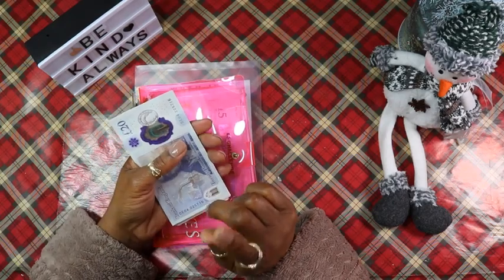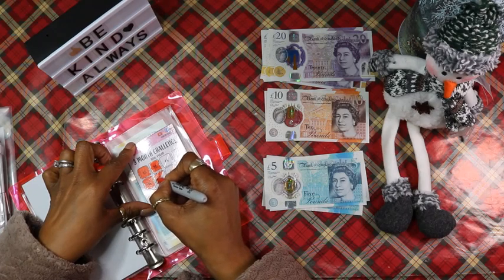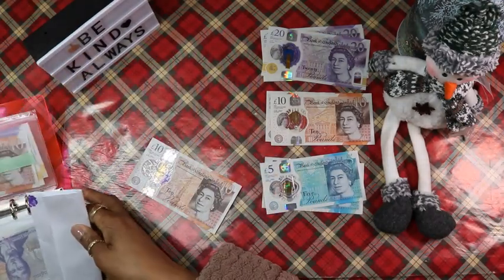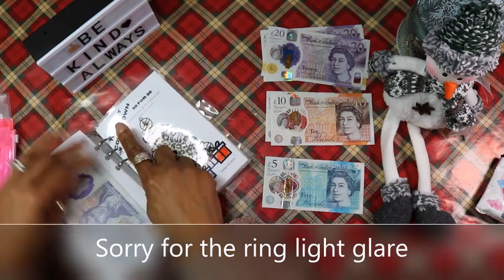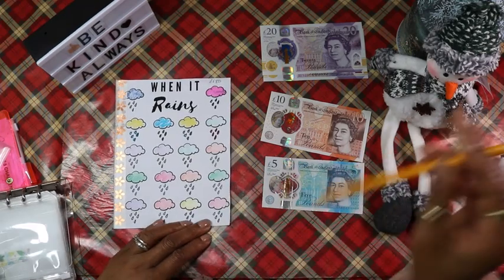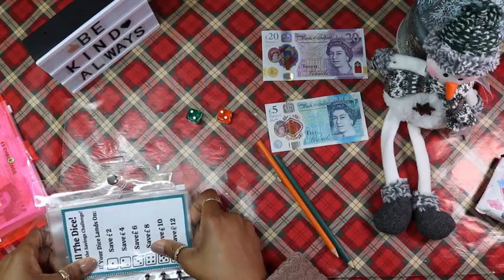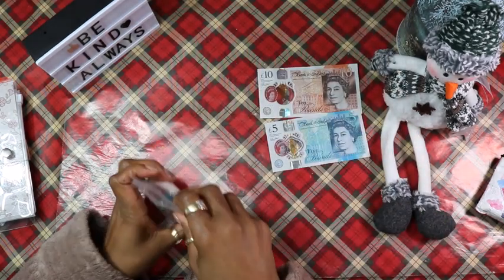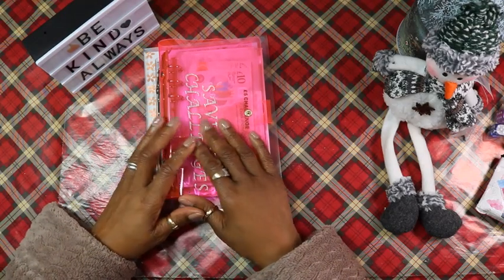Last Cash Stuffing & 2 Completed Savings Challenges For December 2022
Hello budgeting friends, here is the last december cash stuffing + 2 completed savings challenges  After the bills are paid, here is what I have left to save.